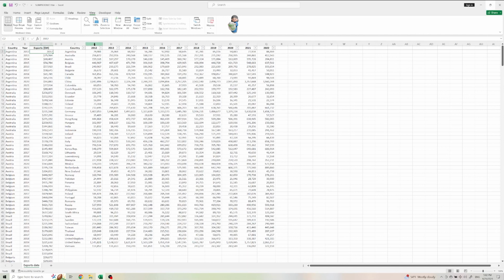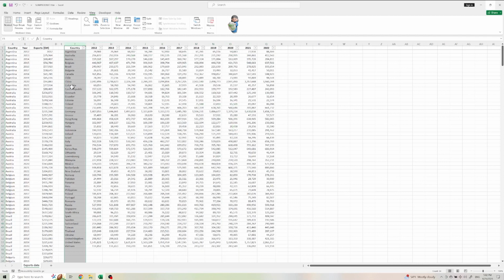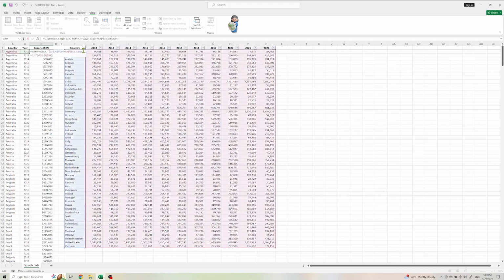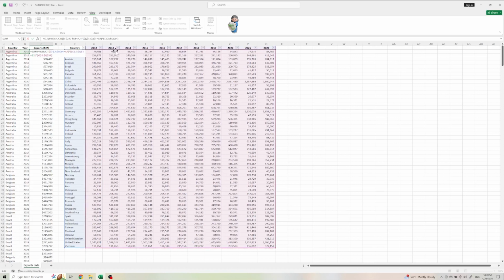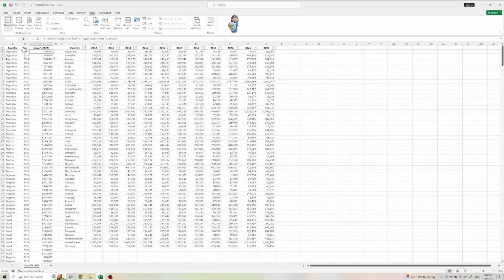MS Excel function SUMPRODUCT to re-arrange matrix data.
A short tutorial on how to use MS Excel function SUMPRODUCT as an alternative to HLOOKUP + MATCH, or VLOOKUP + MATCH, or INDEX + MATCH to re-arrange matrix data in a format that can be used in Pivot Tables.